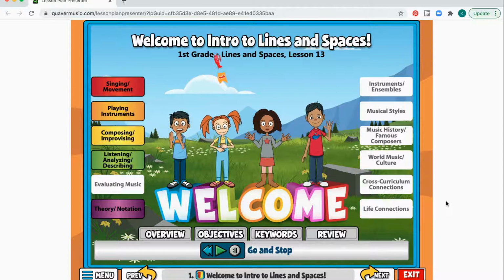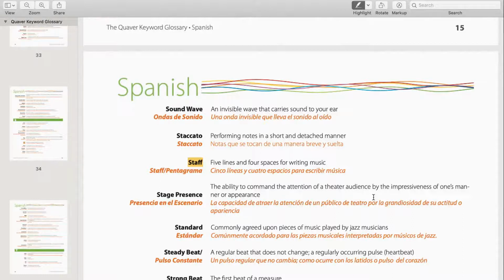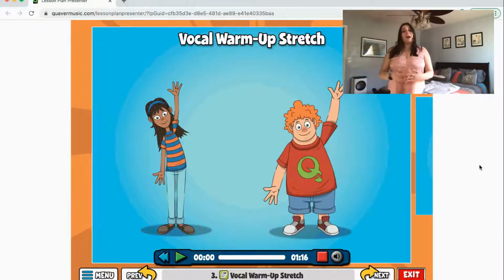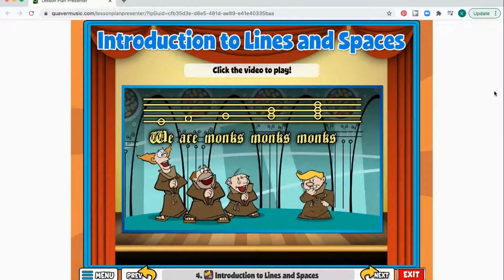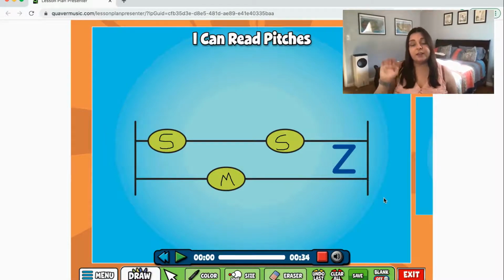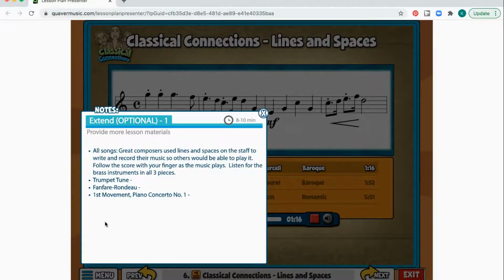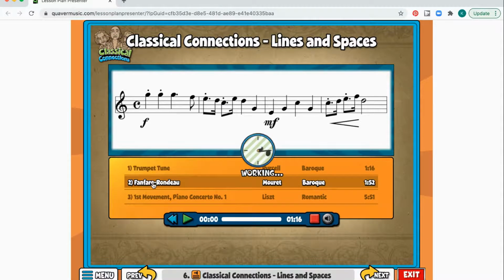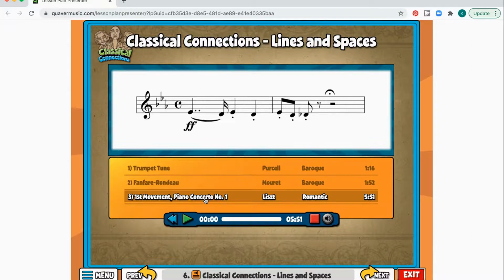TK-2 Lesson 12